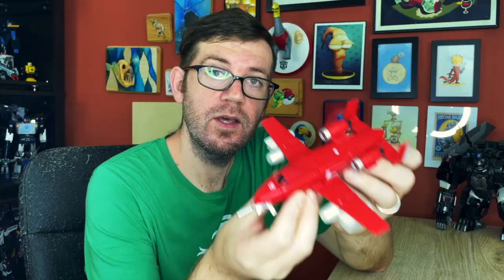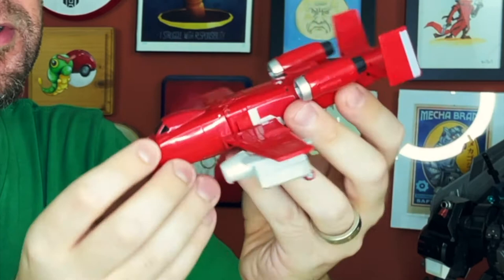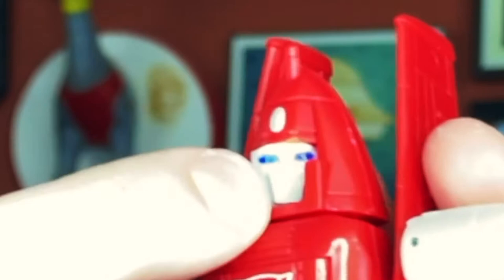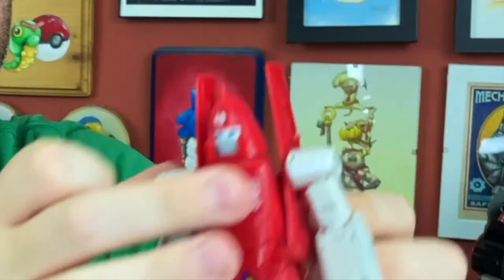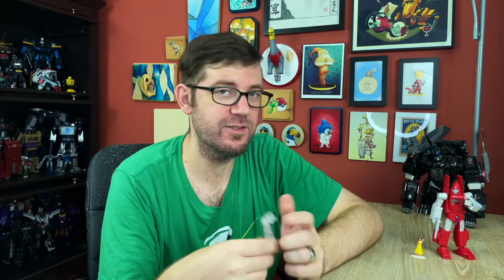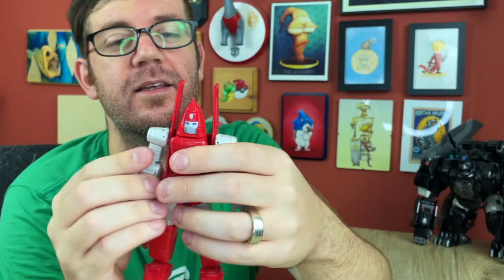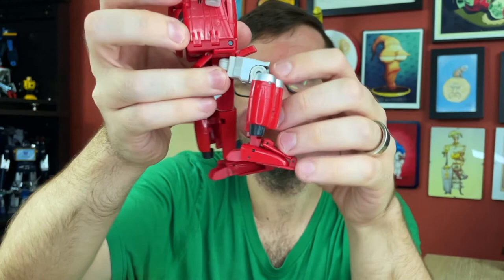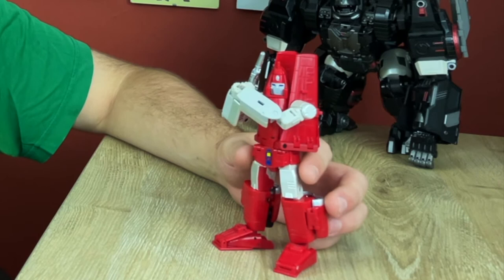He's A Jerk But I Love Him - DX9 Richtofen (I Think)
Today’s piece: DX9 Richtofen (or maybe the Art of Duplicates knockoff?)

0:00 Intro
0:21 What Is It?
2:20 Alt Mode
4:08 Alt Mode Paint And Detail
4:55 Alt Mode Comparisons
6:03 Robot Mode Transformation
7:19 Robot Mode
7:40 My One Gripe
8:54 Robot Mode Detail
9:13 Chest Gimmick
9:40 Accessories
13:43 Robot Mode Head
14:37 Articulation
17:53 Robot Mode Comparisons
18:39 Next Video Teaser
19:01 Final Thoughts

*Ambient Music*
Puzzle Pieces by Abstraction

*Transformation Music*
Pixel War 1 by Abstraction